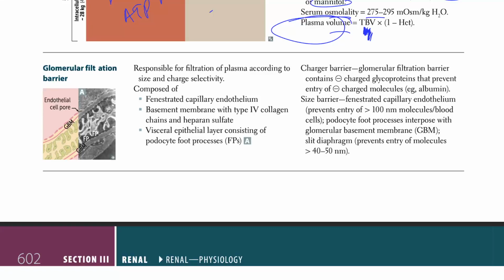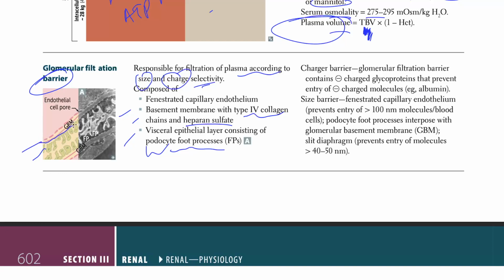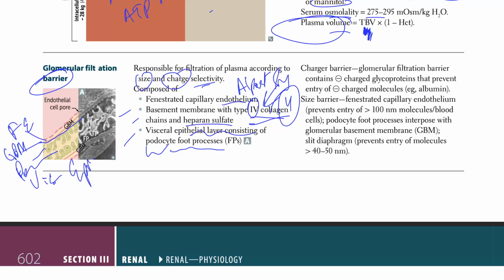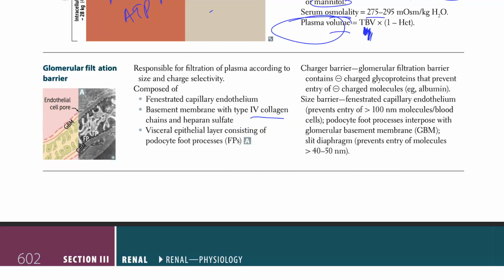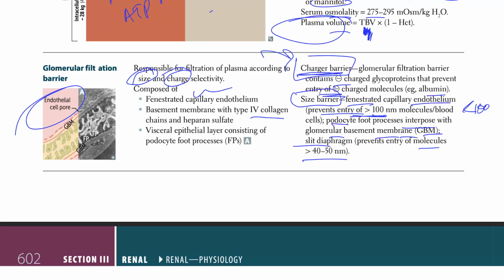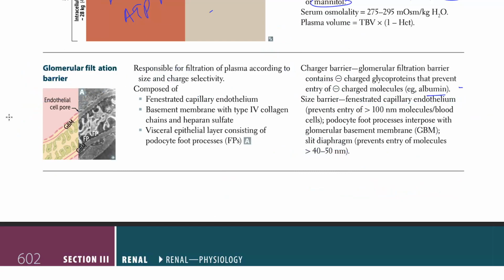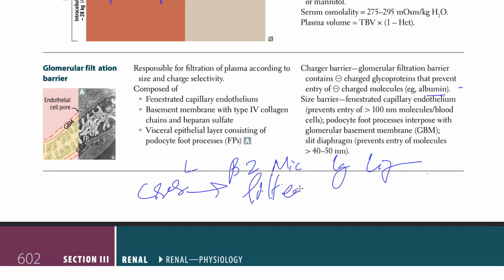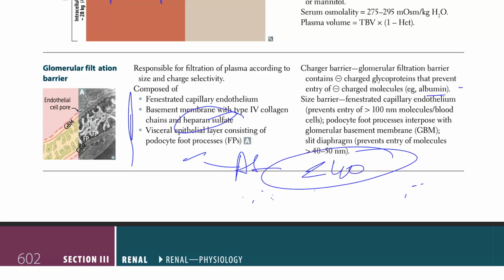USMLE - #10 Glomerular Filtration Barrier | USMLE STEP 1